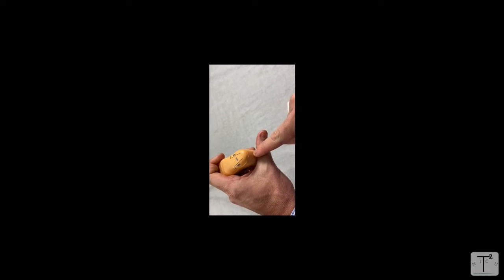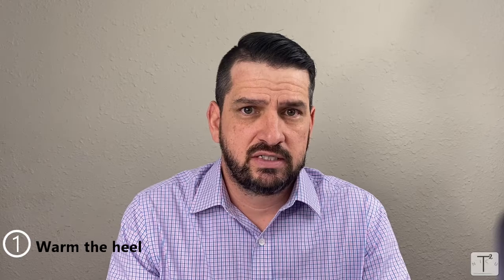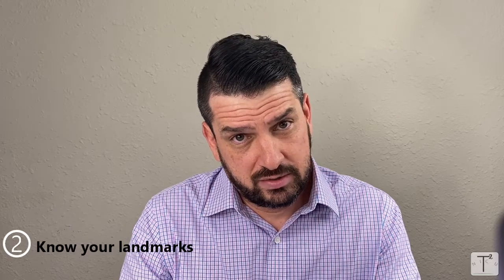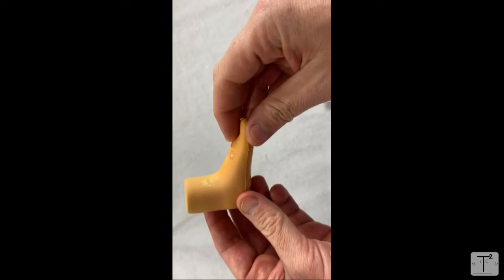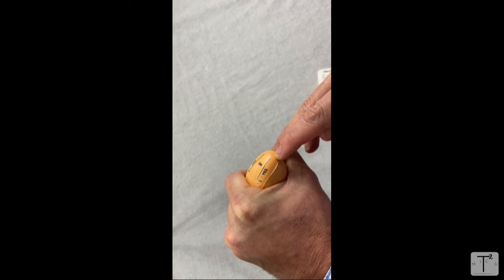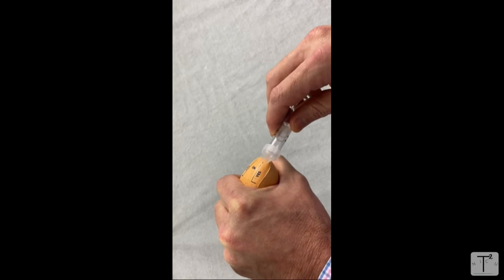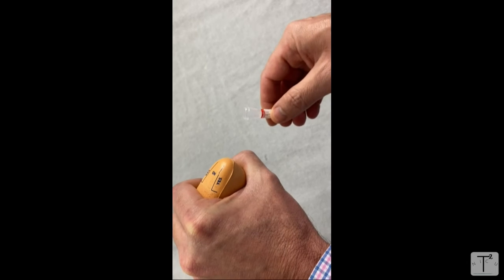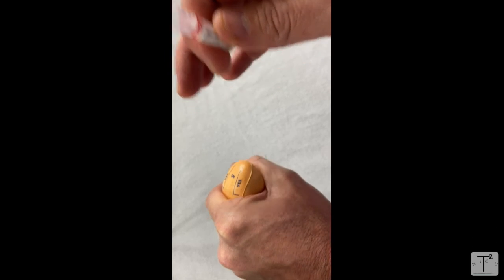FIVE tips for a PERFECT heel stick - Tala Talks NICU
Justin in the house! Learn how to: warm the heel, identify your landmarks, control your blood drop,  let the heel refill, and allow gravity to help. Then watch a heel stick demonstration.

Timecodes:
0:00-Introduction
1:21- Step 1 : Warm the heel
2:08- Step 2 : Know your landmarks
2:53- Step 3 : Control your blood drop
3:23- Step 4 : Let the heel refill
4:47- Step 5 : Let gravity work
5:14- Heel stick demonstration

Blood sugar monitoring and treatment in the nicu. (2019). Fairview.
Nursing care of the newborn. (2017). Nurse Key.
Heel snuggler. (2021). Phillips.
Specimen collection. (2021). Department of Health, Wadsworth Center.